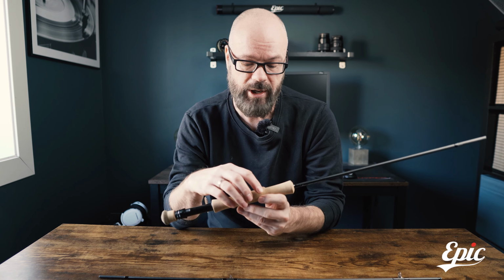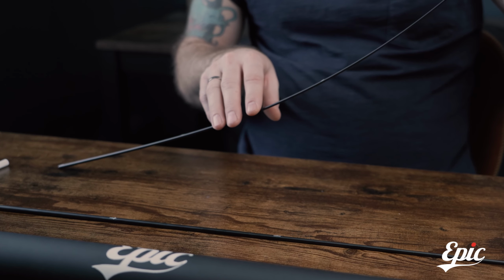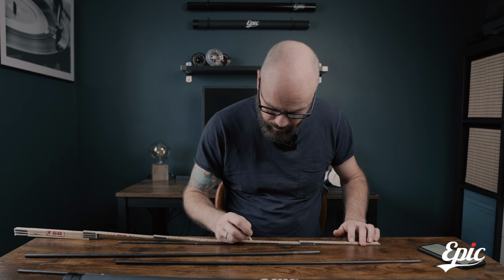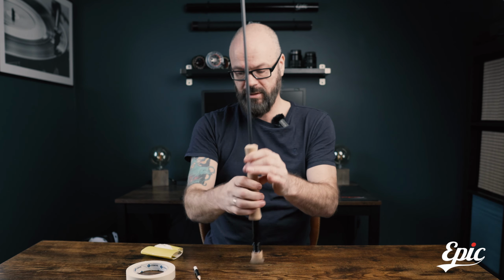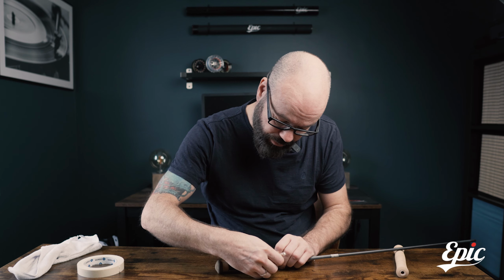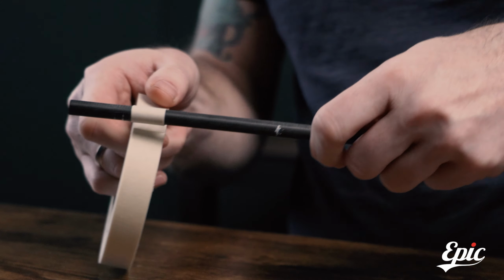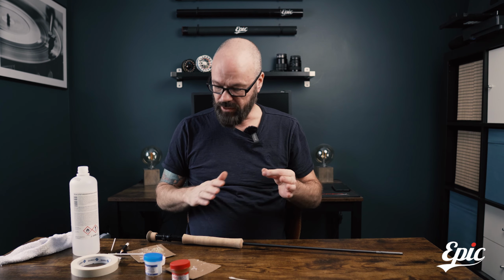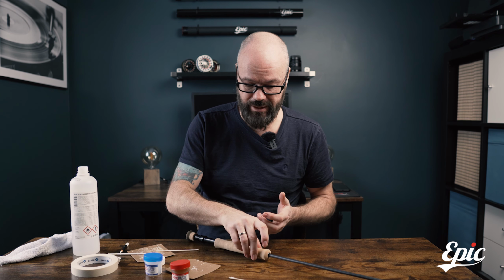Building A Fly Rod Part 2- Cork Grip, fighting butt, reel seat, guide spacings and spining a fly rod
Building a fly rod using the Epic Ready to Wrap Fly Rod Building Kit - Part 2

Fly Rod Building Episode 2-  Cork Grip, fighting butt, reel seat assembly, guide spacings and spining the fly rod.

All these parts are included in our Epic Ready To Wrap Fly Rod Building Kits.
To see the full range of Epic Ready To Wrap Fly Rod Building Kits check out